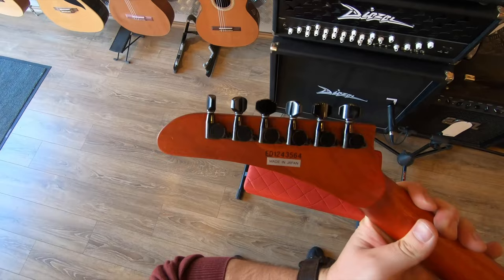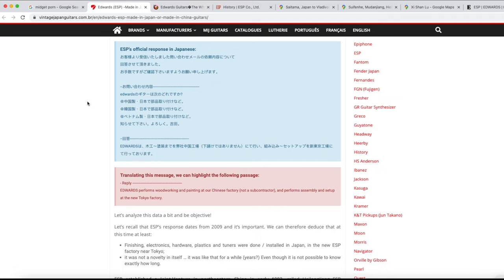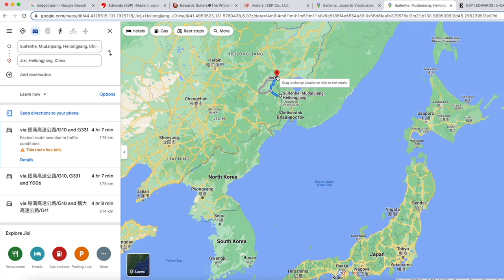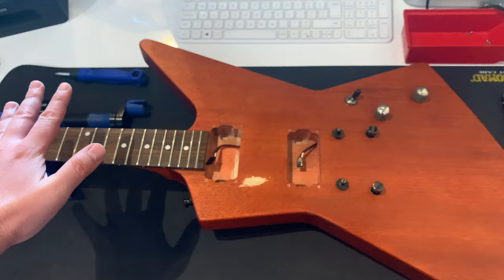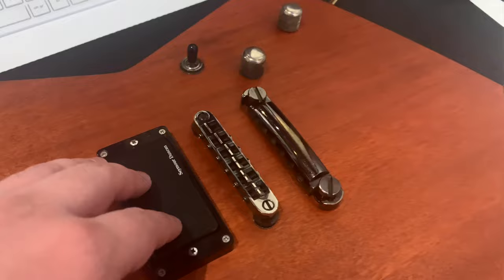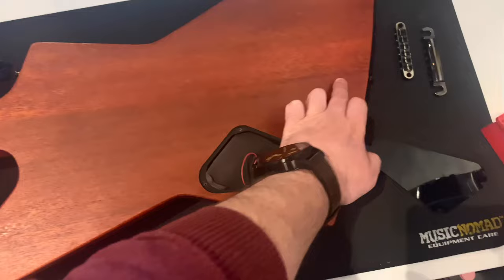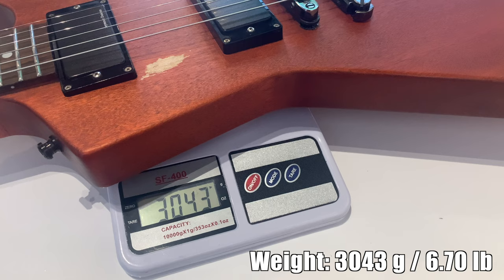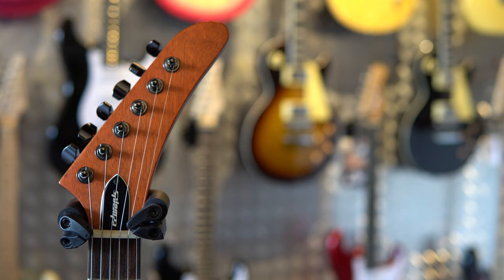The discontinued ESP Edwards explorer is a budget Metallica guitar. Was it really made in Japan?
Would I still buy that Edwards E-EX-125D knowing where it is made - ABSOLUTELY! It is one of the best explorers I have played.

The ESP Edwards Explorer EX was a cheap alternative to James Hetfield Metallica MX explorers but got discontinued in 2021. Nov everybody wants one and they have vanished from Reverb! Would you take this over an ESP MX explorer?

0:00 Intro
0:18  Overview
1:58 WHERE IS IT MADE?
8:48 The Specs
9:23 Flawless Pickup cavities
10:22 Blackouts
11:58 Bridge & Tailpiece
12:27 Neck & Fretboard
13:21 Headstock
14:22 Back & Electronics
16:12 Setup
16:20 Weight
16:27 Some TONES
19:21 My Opinion

Gear used to record this video:
Amp: Diezel Hagen 100W Head
Cab: Diezel 2x12 Vintage 30 Rear Loaded
Mic: Shure SM57, Audio-Technica AT2035
Interface: M-Audio 192/4
Camera: Sony A6400 with Sigma 30mm F1.4, GoPro7 Black and Iphone XS Max